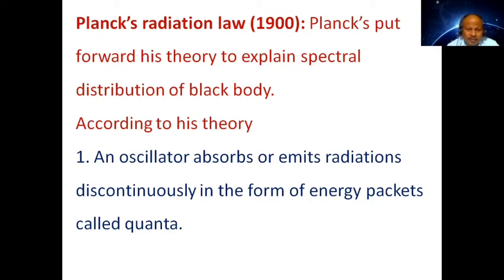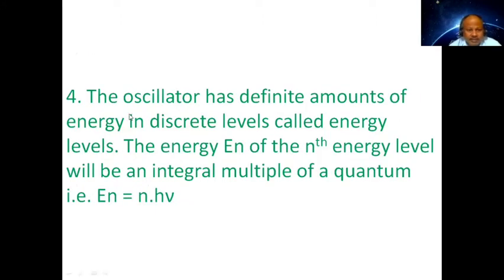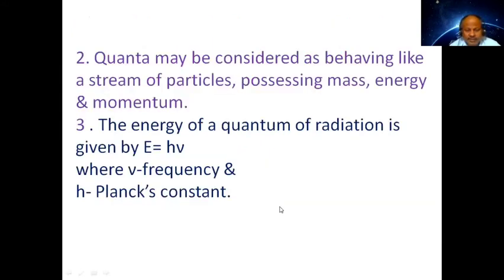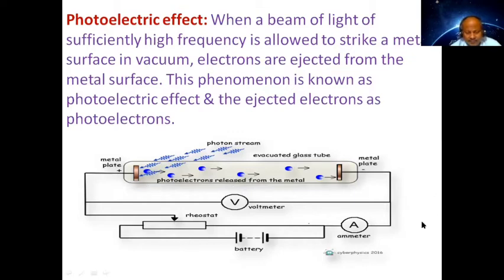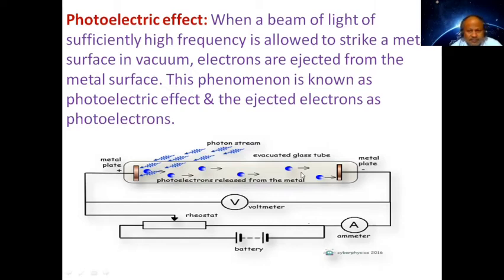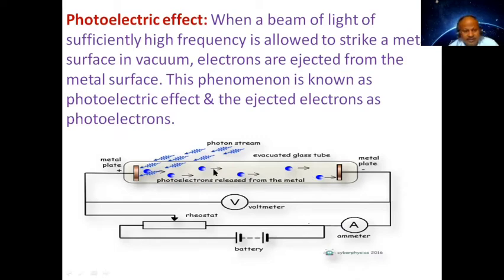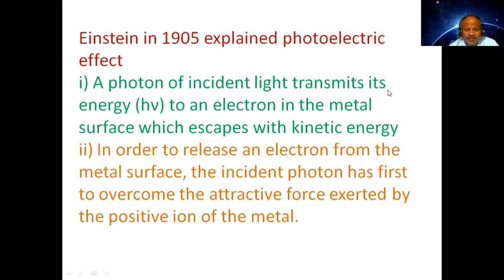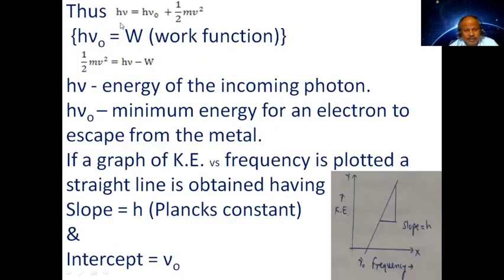Elementary Quantum Mechanics (Day 2)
Chemistry Paper XIII